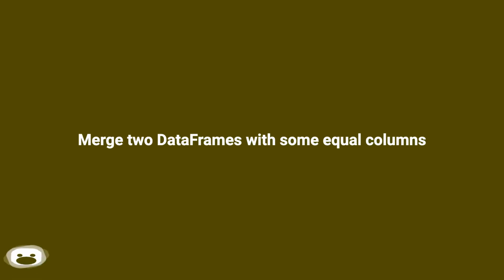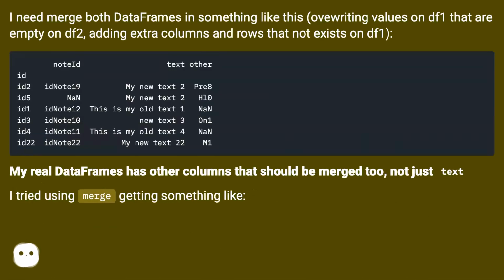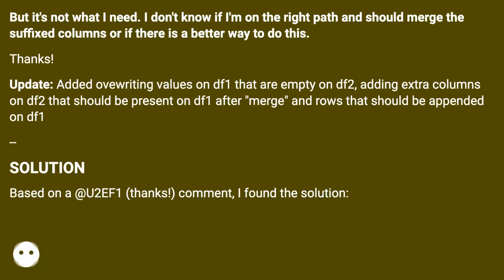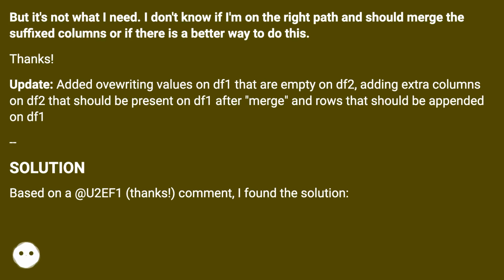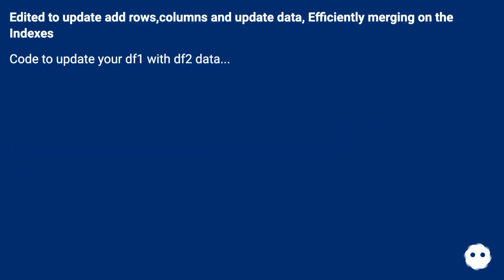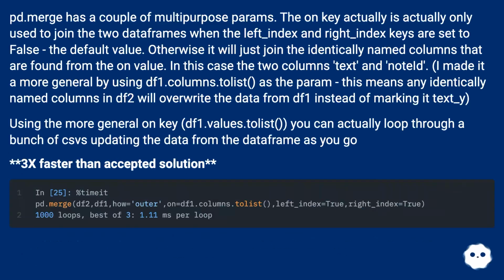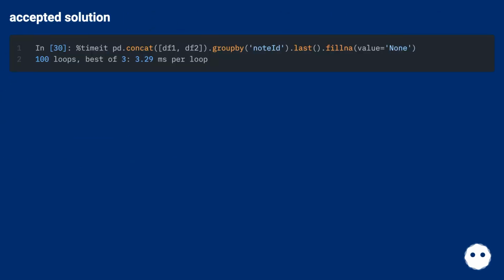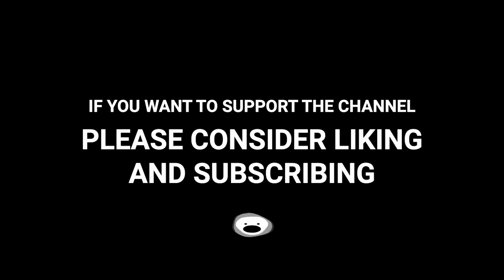Merge two DataFrames with some equal columns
Chapters
00:00 Merge Two Dataframes With Some Equal Columns
02:06 Answer 1 Score 3
03:55 Accepted Answer Score 3
04:09 Thank you